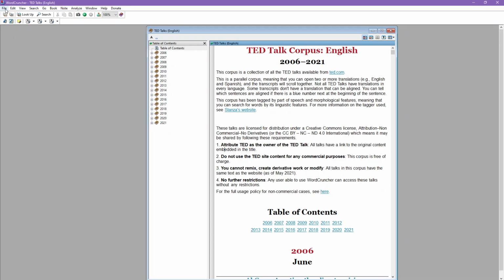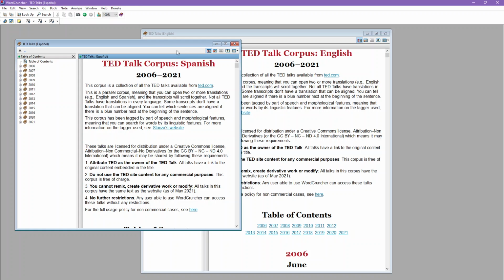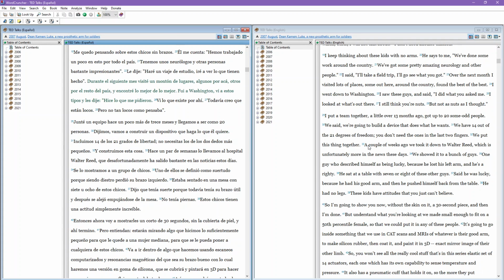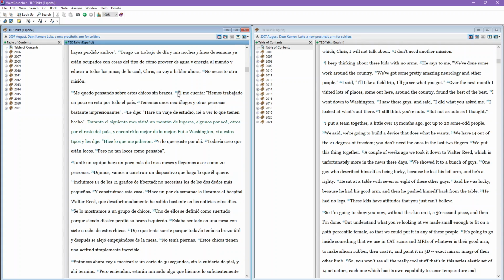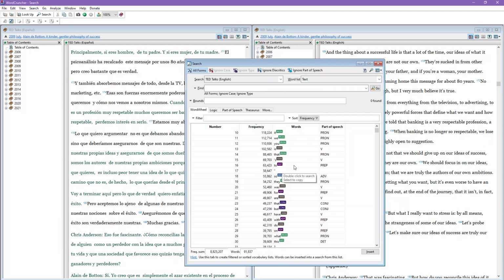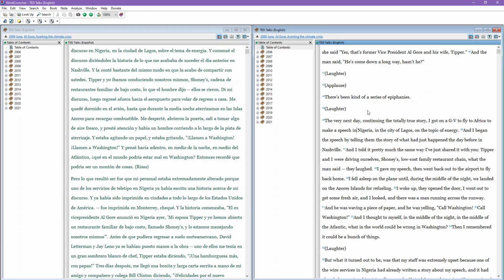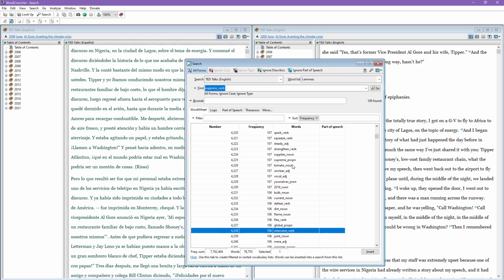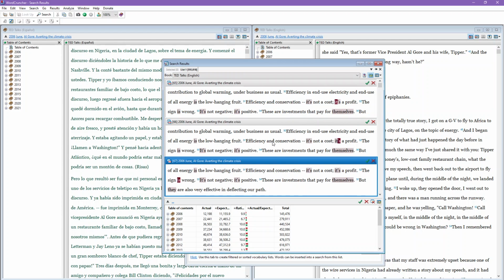TED Talk Highlight Video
In this video, we highlight new capabilities of WordCruncher with the TED Talk Corpus, now available in English and Spanish. You can read the TED Talk transcripts together in both languages for language learning, and you can search for words by part of speech, lemma, and even morphological features.